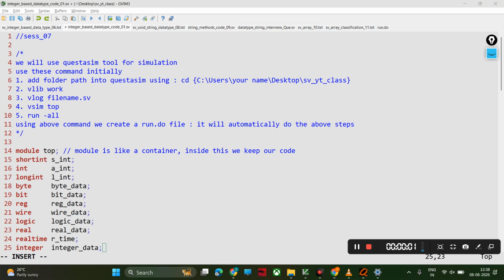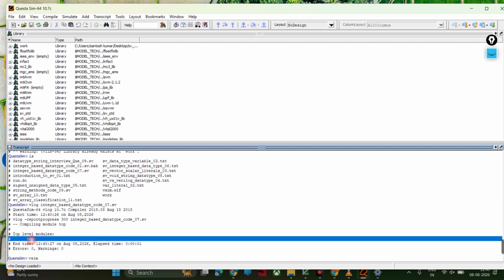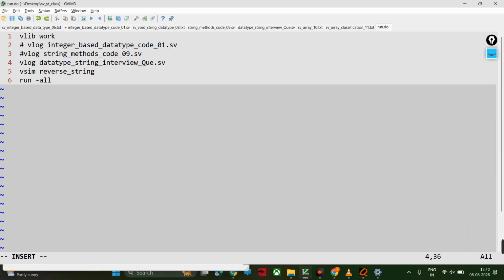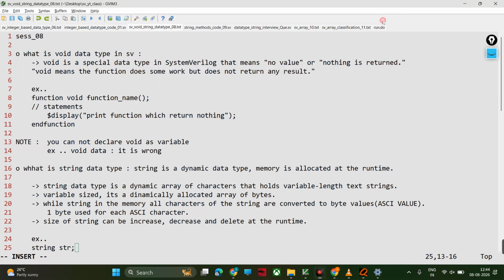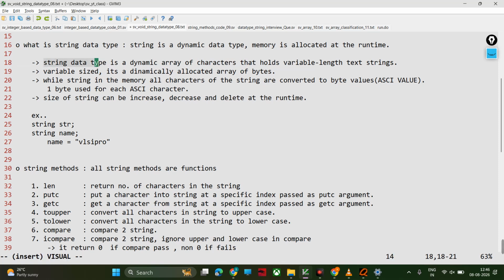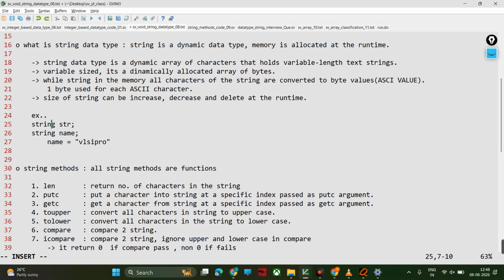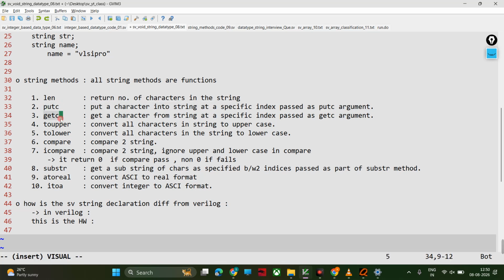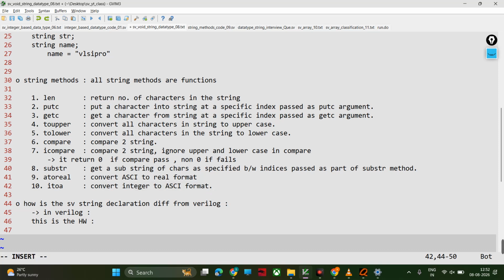system verilog string datatype | 08 | string datatype in sv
system verilog string datatype 08

Learn the String Data Type in SystemVerilog in this beginner-friendly tutorial. Understand how strings work in SystemVerilog and how they are used in Digital Design, VLSI, FPGA, and RTL Design.

🎯 This video is part of our SystemVerilog Data Types series, designed for beginners who want to learn SystemVerilog step by step.